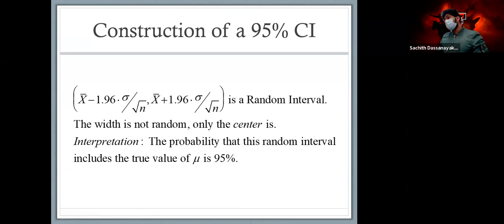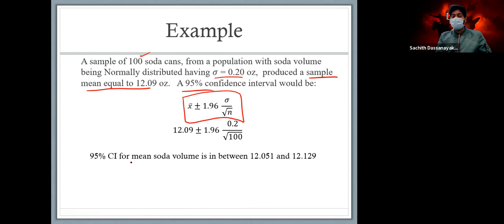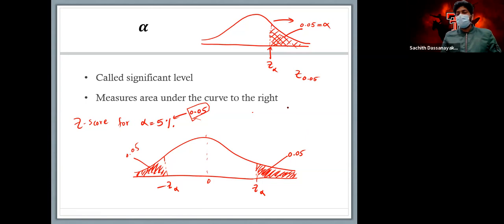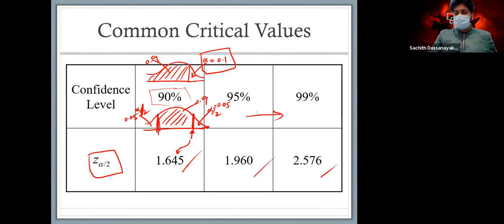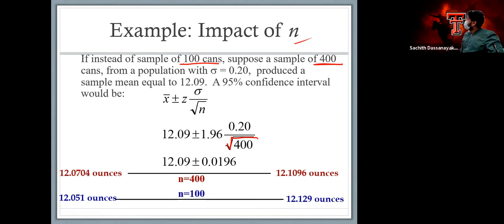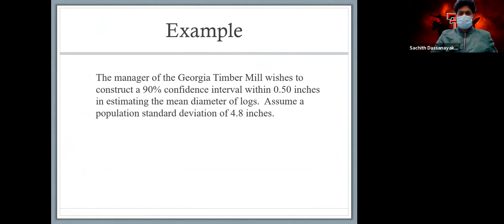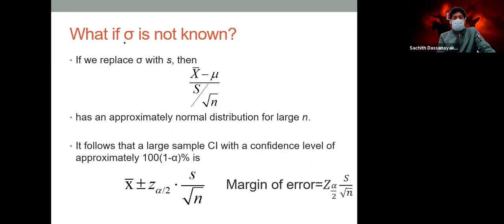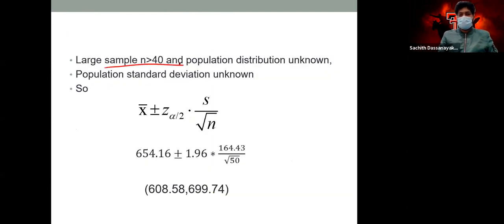section 7.1 and 7.2 part 01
Chapter 07- Confidence interval